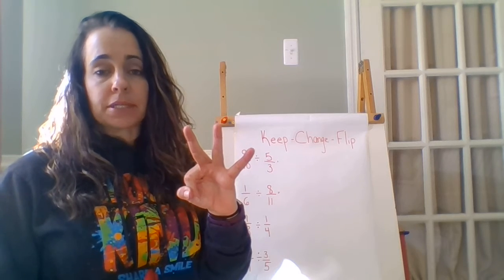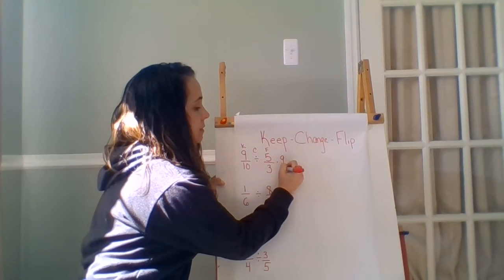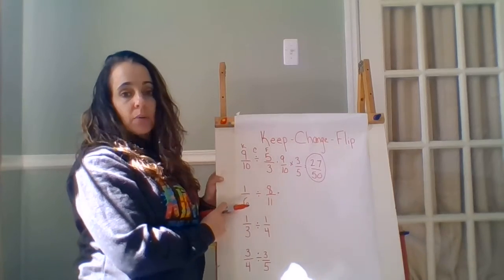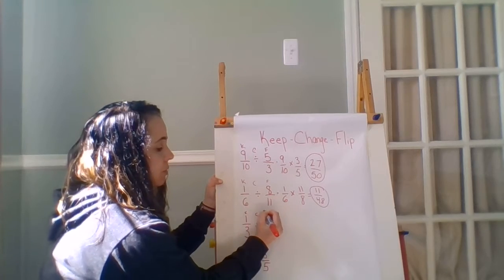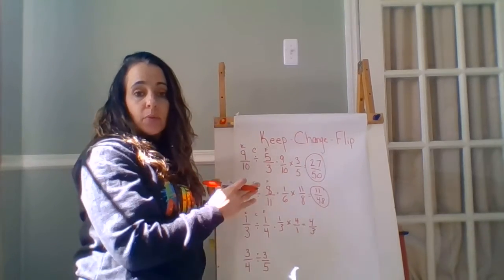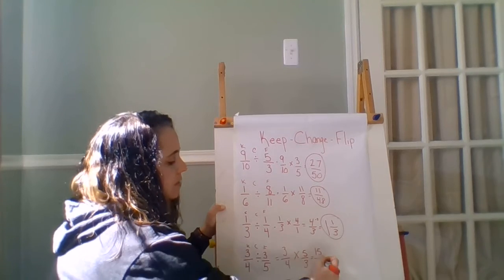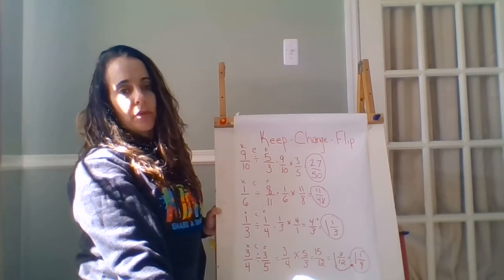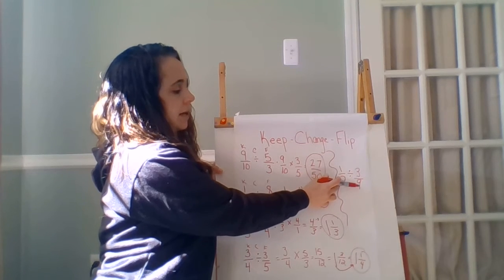Dividing Fractions Review #2